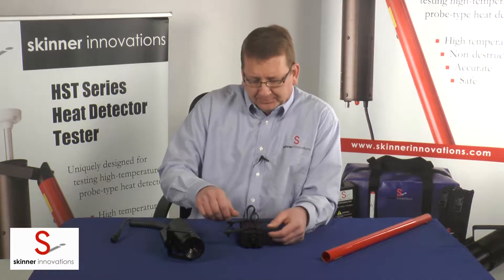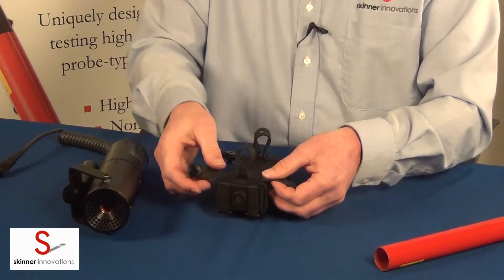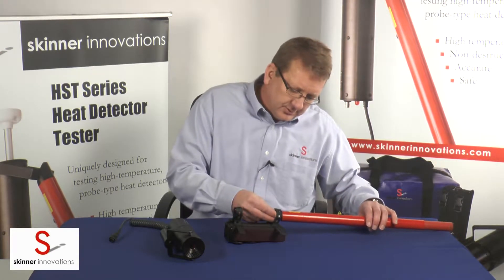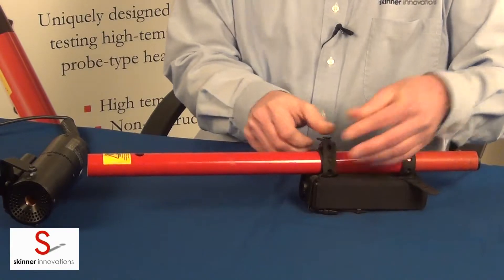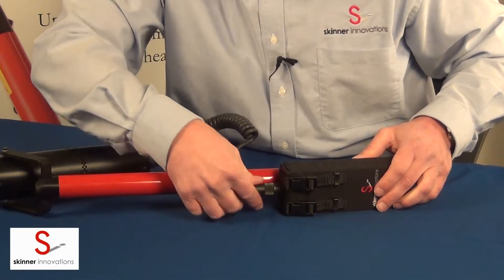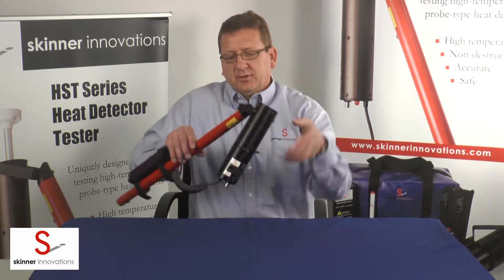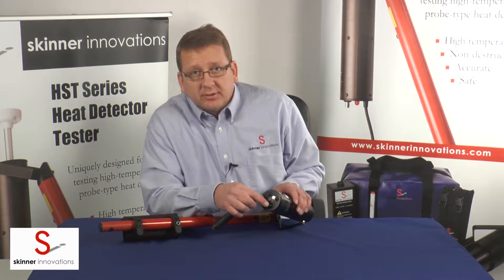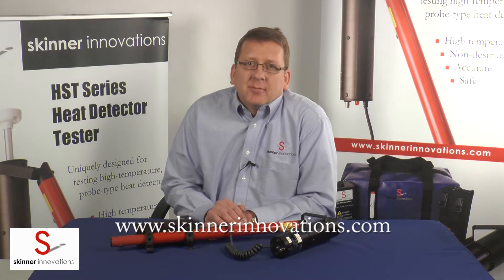HST Series Heat Detector Tester-Assembly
Assembly of the HST Series Heat Detector Tester for probe type, fire alarm heat detectors, thermal switches, rate compensation, rate of rise, and fixed temperature Heat detectors. Video shows how to properly connect battery and HST test head to fire alarm inspection poles.